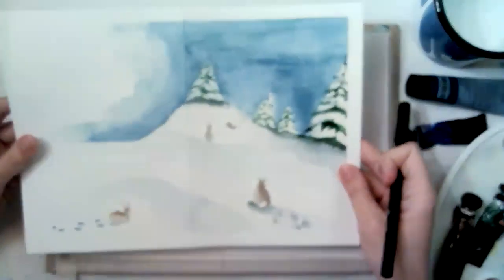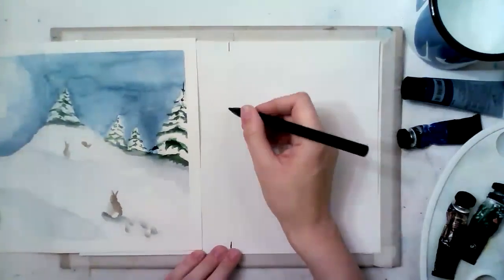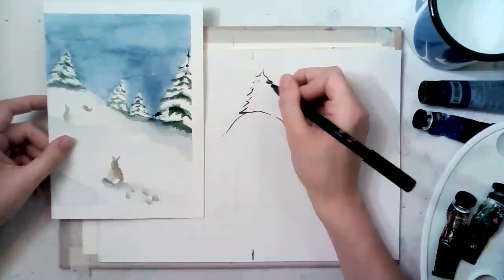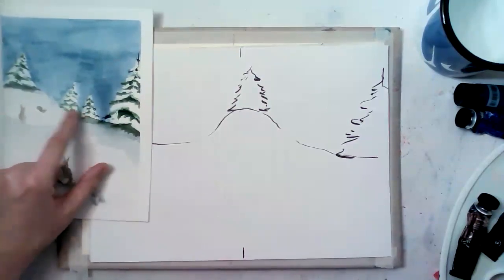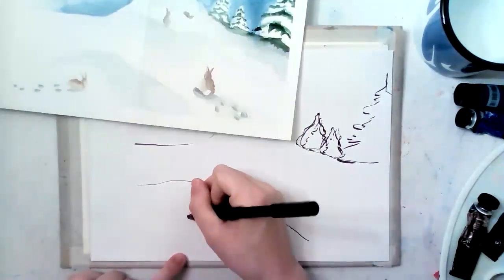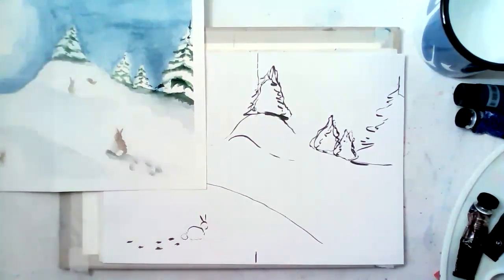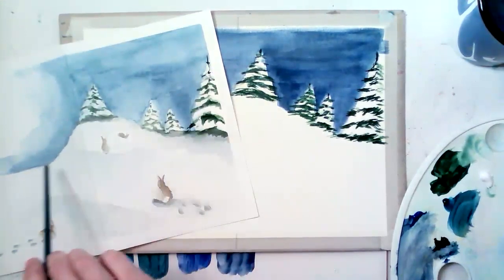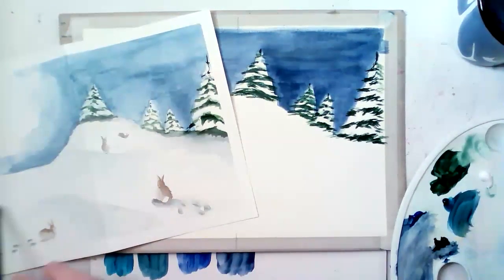Christmas card painting with arylics [lesson recording] for children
We are painting with Acrylic paints / Gouache / Watercolors / Oil Pastels
🎨 online [via ZOOM] with teacher Evi.

on Wednesdays 16:30 (London time) - Children group
on Saturdays 16:00 (London time) - famous ARTwork painting

Private lessons via Preply.com platform
(yes, it's a referral program link) but I highly reccomend PREPLY - It's awesome!
It would be gratefully received!